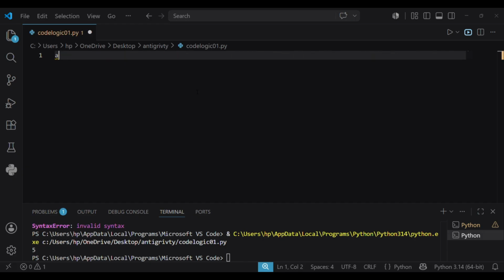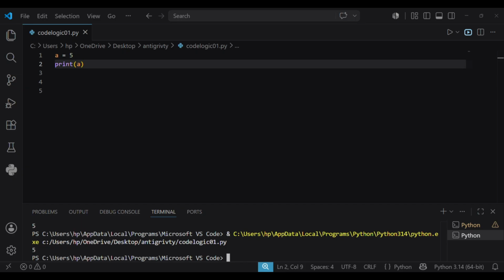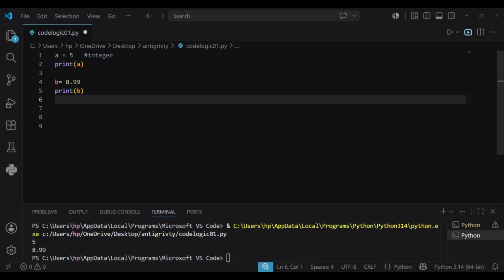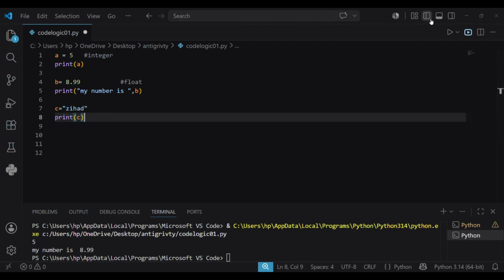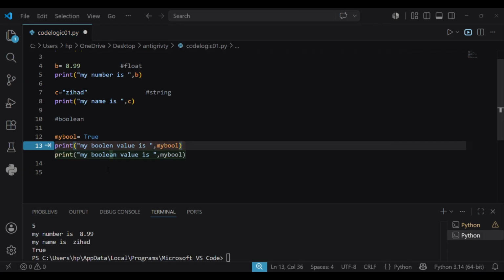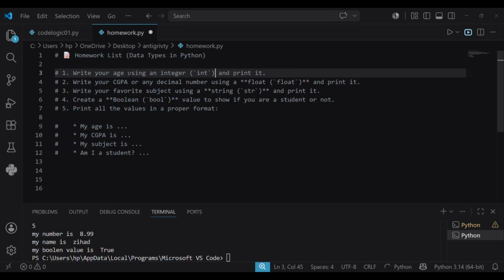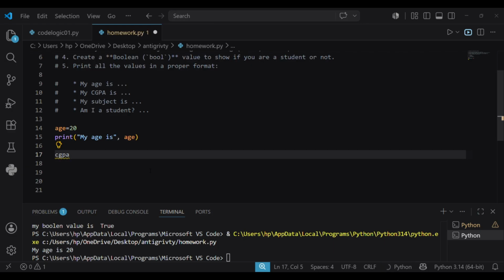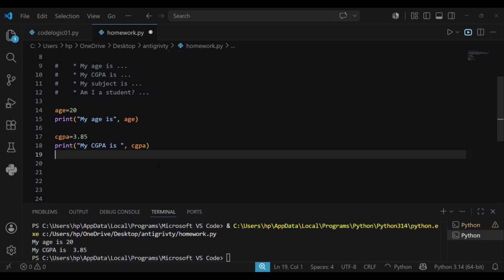Python Data Types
Unlock the Fundamentals of Coding! 🚀
In this video, we break down the absolute basics of data types in Python. Whether you are a complete beginner or looking to refresh your programming logic, this tutorial is designed for you!

We will cover:
🔹 Integer (int): How whole numbers work in coding.
🔹 Float: Understanding decimals and fractional numbers.
🔹 String (str): How text data is handled.
🔹 Boolean (bool): The logic behind True and False.

Mastering these basic data types is the first and most crucial step in software engineering, AI, and computer science.